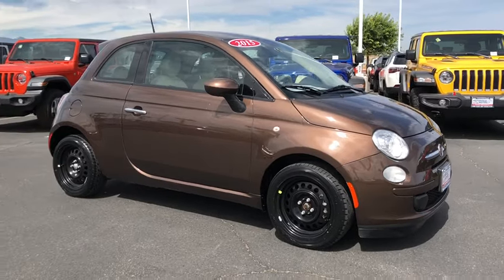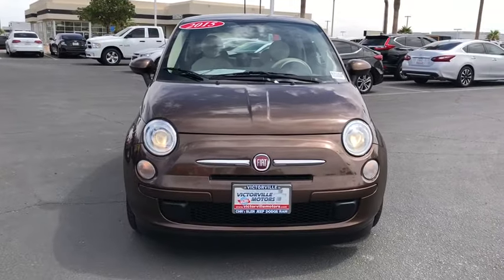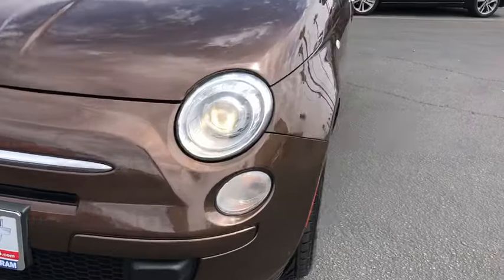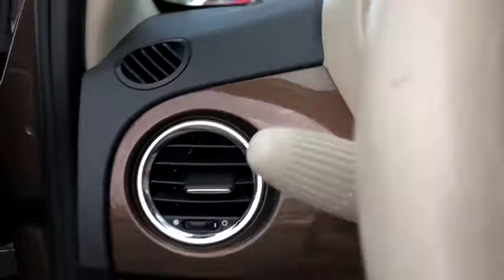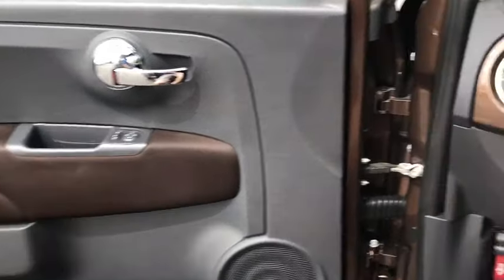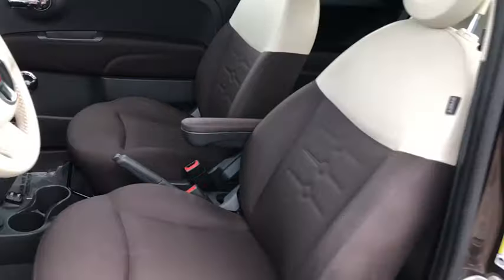2015 Fiat 500 Victorville, High Desert, Hesperia, Apple Valley, Adelanto, CA 8J1162A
Espresso Used 2015 Fiat 500 available in Victorville, California at Victorville Motors. Servicing the High Desert, Hesperia, Apple Valley, Adelanto, CA Area.

Victorville Motors
14617 Civic Dr